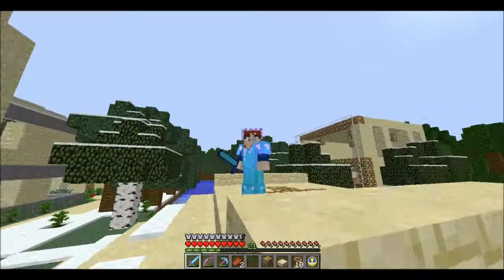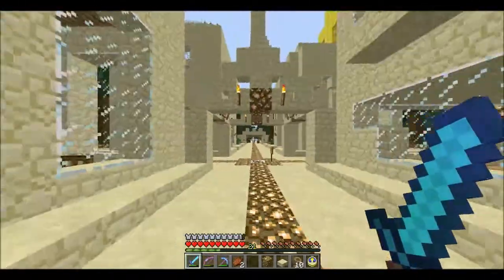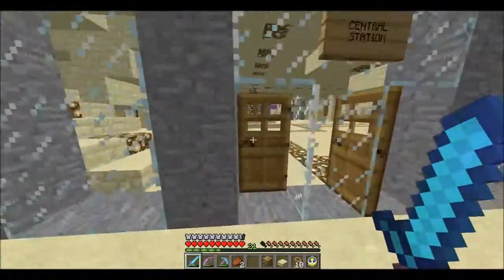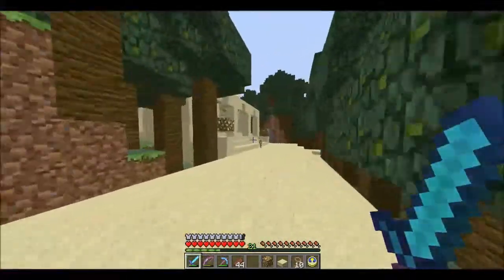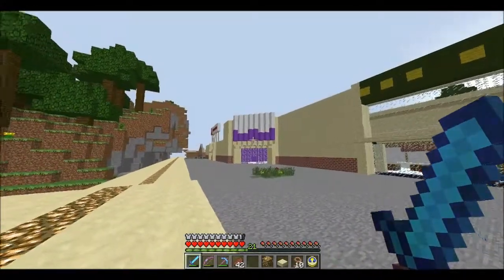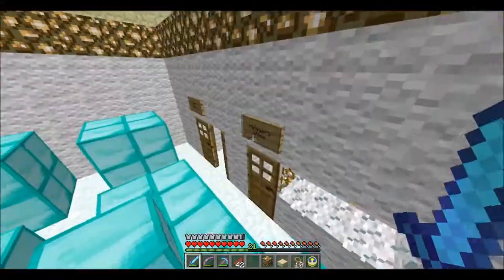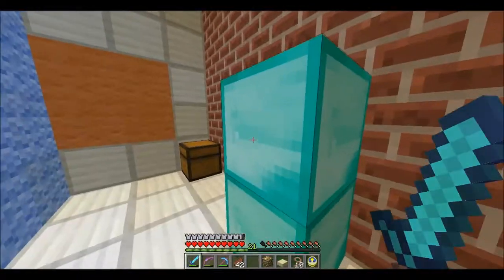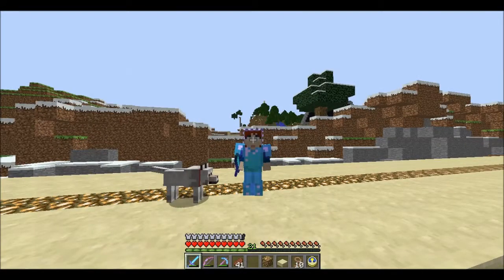Alder on Tour - Part 11 - Beta spawn town, and the Buy More...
A quick look round spawn on the beta map - which admittedly is looking a tad odd due to some kind of temporary tree planting mod (which is a story in itself...) - and then on to one of the first builds I helped with. Rossini138 decided to build a couple of the sets from Chuck. :D